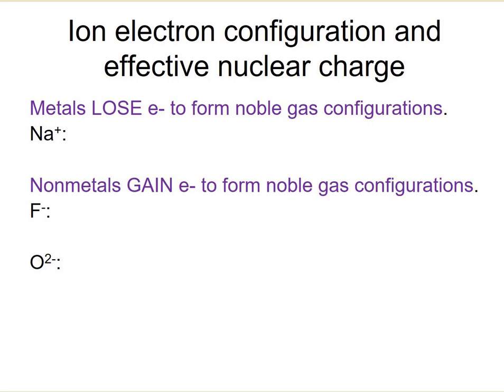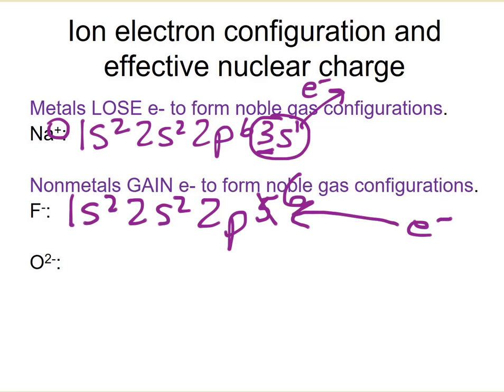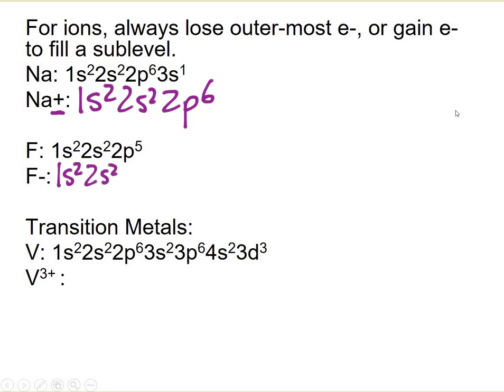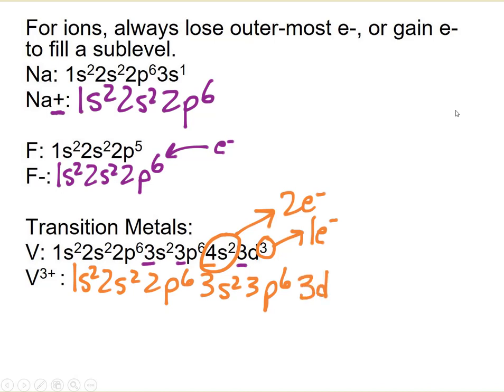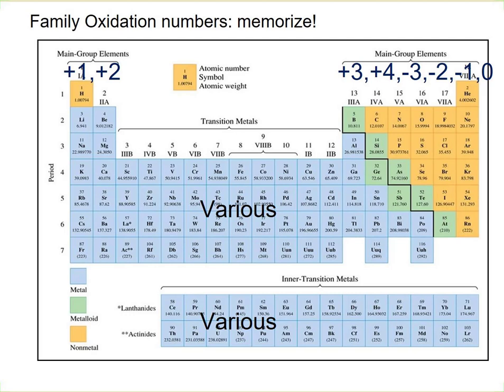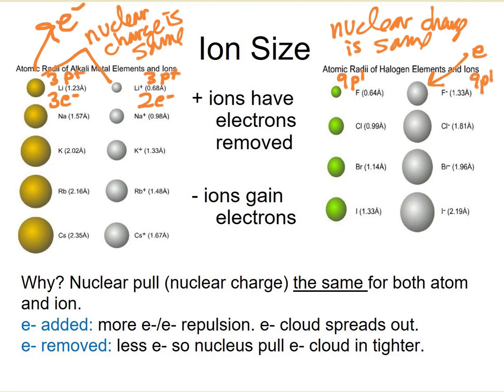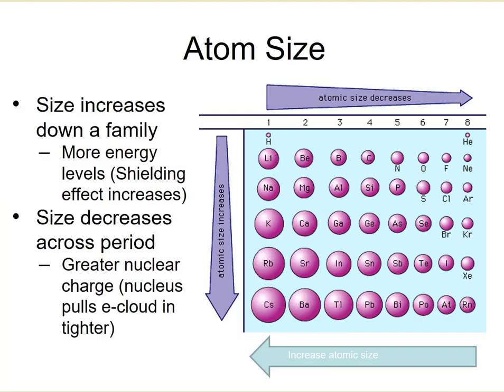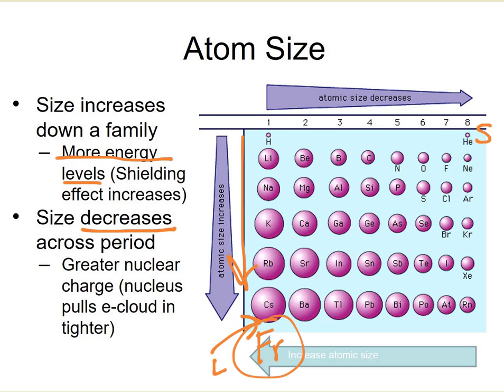AP 3.5 Ion Configuration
Ion Configuration, Oxidation numbers